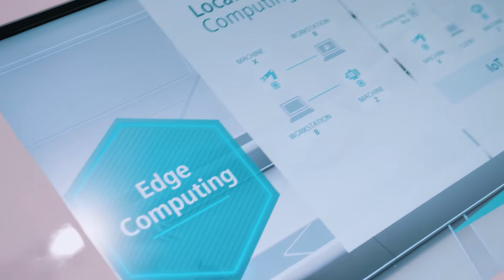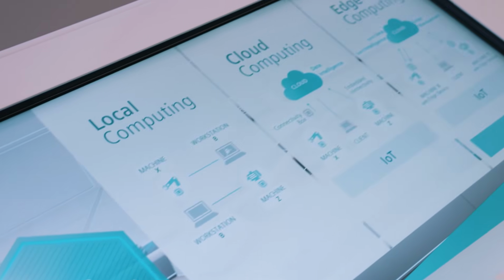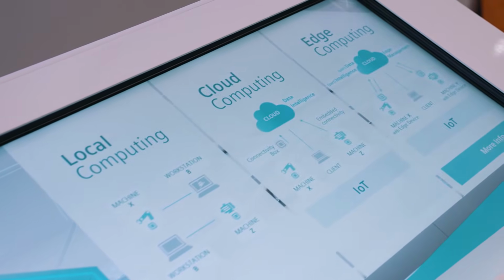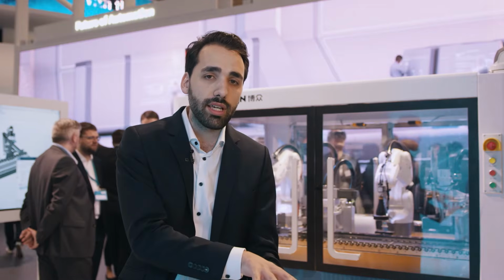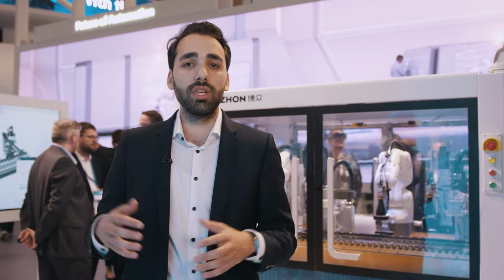Edge Computing from Siemens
Siemens Industrial Edge is the next generation of digital automation. It lets you apply the intelligence and scalability of the Cloud directly in your manufacturing systems – with ease, top performance, and no need for your data to leave your manufacturing area. Industrial Edge combines local and high-performance data processing directly within the automation system with the benefits offered by the Cloud: app-based data analysis, data processing and infrastructure-as-a-service concepts with a centralized update function.